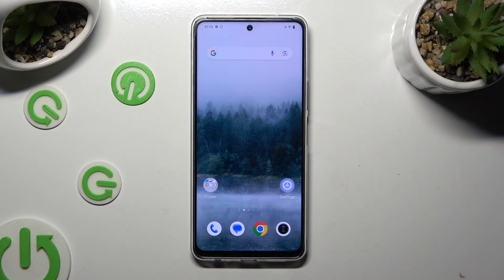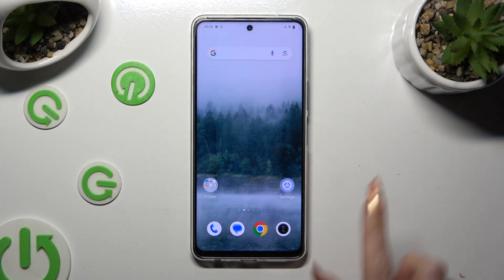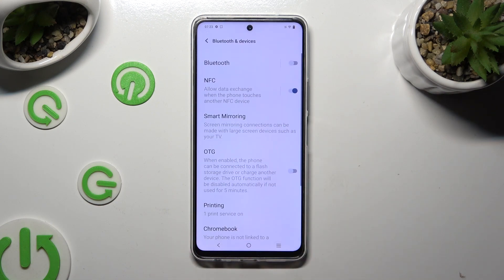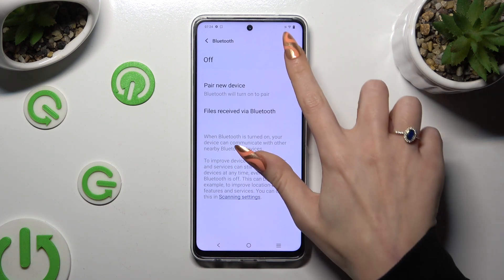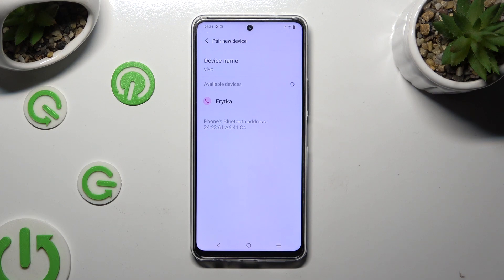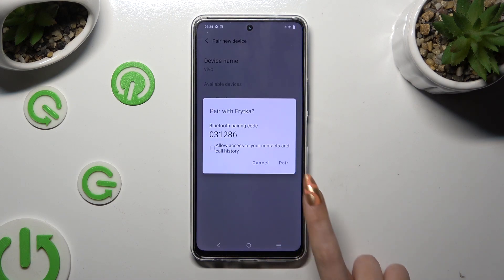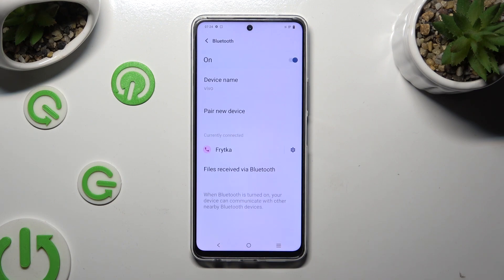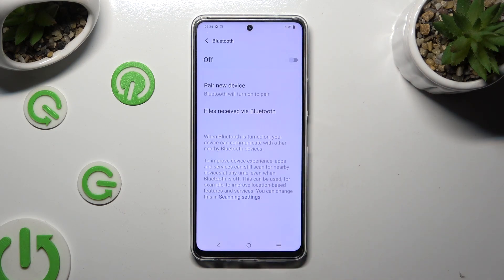How to Connect Bluetooth Device on VIVO Y200?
Find out more:
This tutorial provides a comprehensive guide for VIVO Y200 users on how to seamlessly connect Bluetooth devices to their smartphones. It covers step-by-step instructions on accessing Bluetooth settings, pairing, and connecting various Bluetooth-enabled devices such as headphones, speakers, or other smartphones. By following this tutorial, users can effortlessly establish stable connections and enjoy the convenience of using Bluetooth accessories with their VIVO Y200.

How vital is it to connect Bluetooth devices to the VIVO Y200?
What are the steps to access Bluetooth settings on the VIVO Y200?
How does the pairing process work for Bluetooth devices with the VIVO Y200?
Are there specific instructions for pairing different types of Bluetooth devices?
What are the key features or functionalities available in the Bluetooth settings of the VIVO Y200?